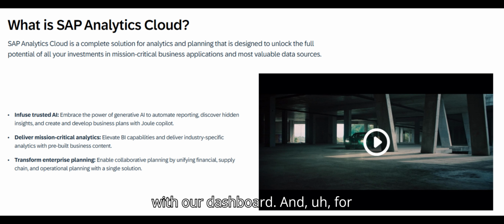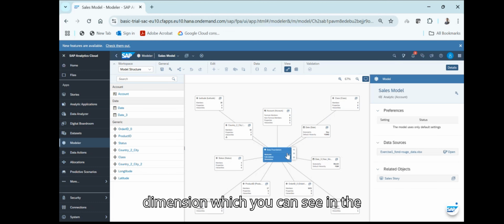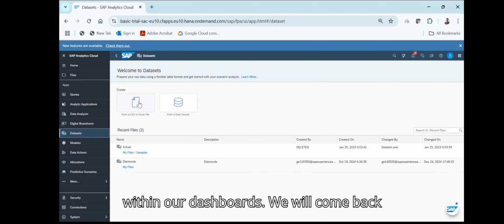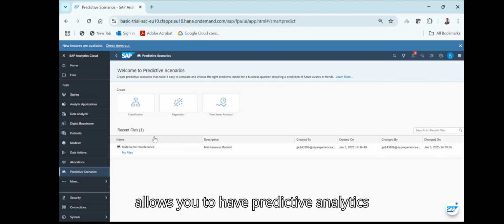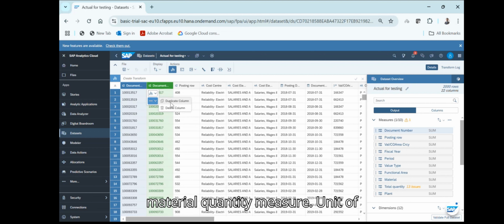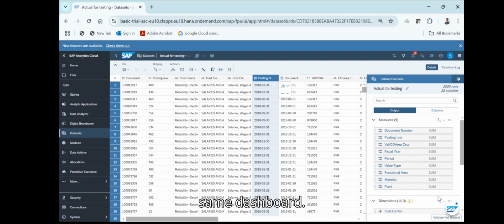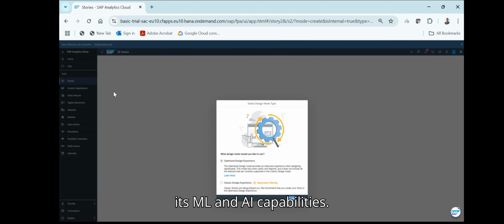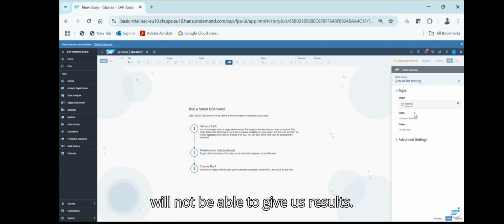SAP Analytics Cloud Overview and How to Run Smart Discovery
SAP SAC Smart Discovery uses machine learning to analyze data, uncovering hidden patterns. It automates analysis, saving time and revealing insights that might be missed. This leads to better decision-making based on data-driven discoveries.
CHAPTERS:

00:00 Launch Smart Discovery
00:58 SAP Analytics Overview
06:30 Data Set Selection
07:03 Smart Discovery
10:37 Smart Insight